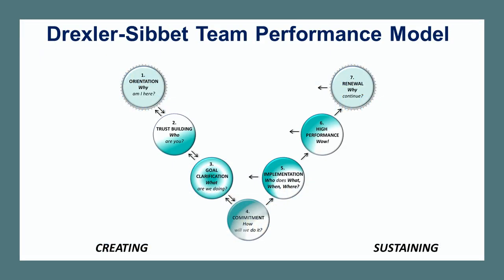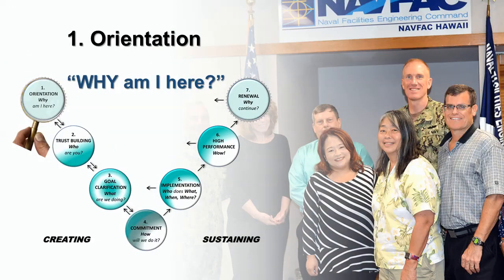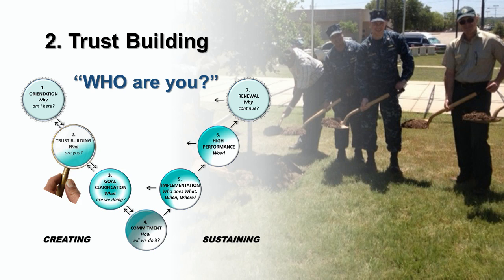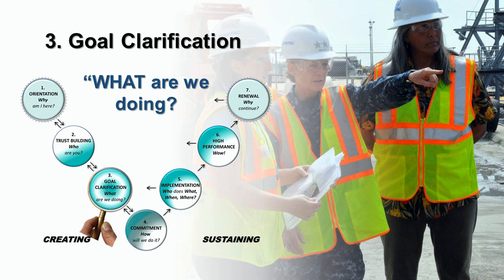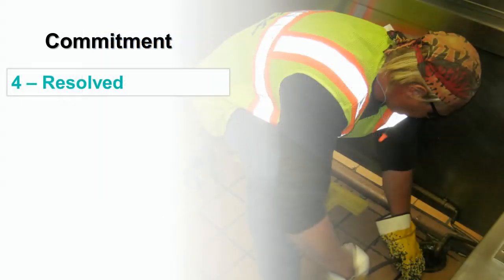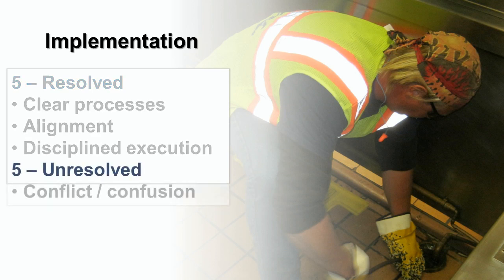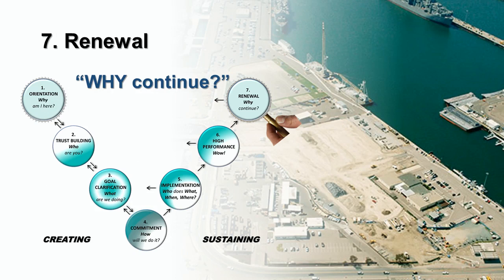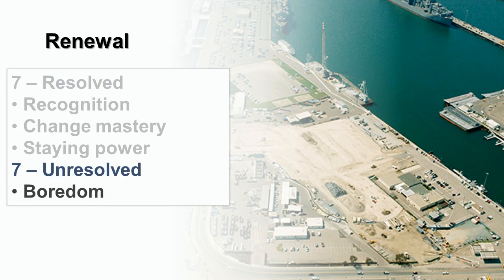Drexler-Sibbet Team Performance Model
The Drexler-Sibbet team performance model provides a step-by-step framework for understanding team development the model illustrates team development as seven steps four to create the team and three to describe increasing levels of sustained performance each step represents a group of predictable issues that a team must recognize and master to become a high performing team.